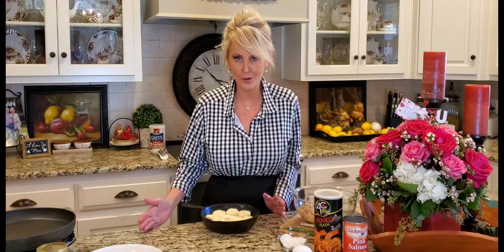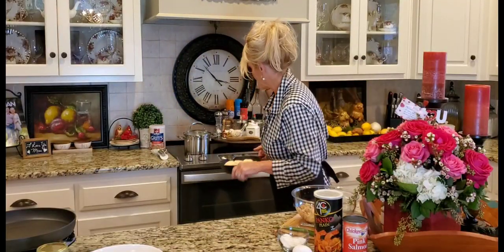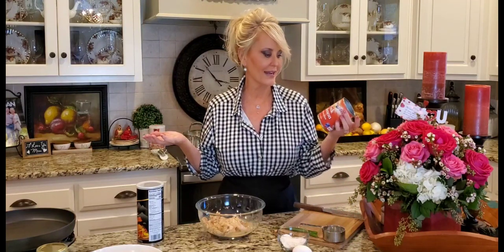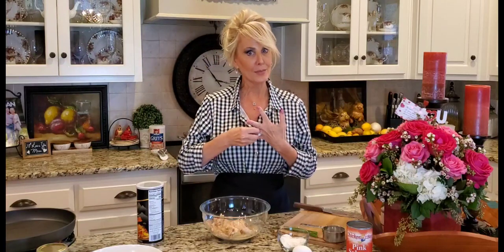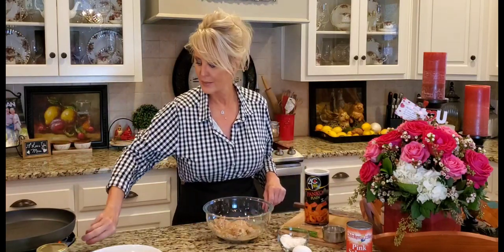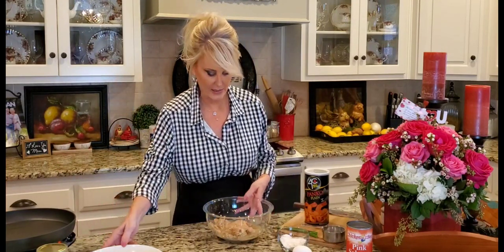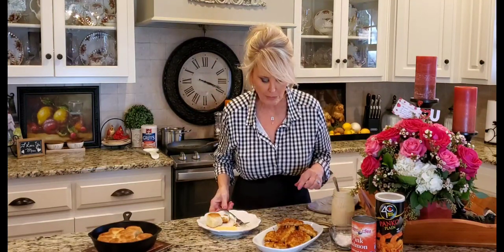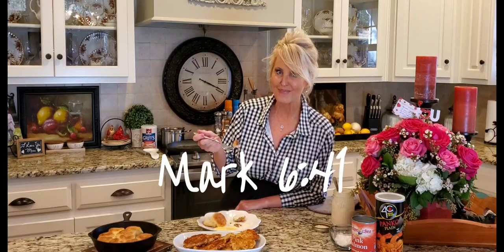How To Make Salmon Patties